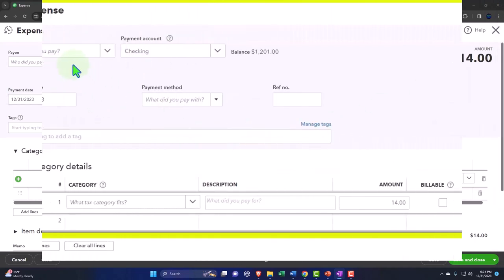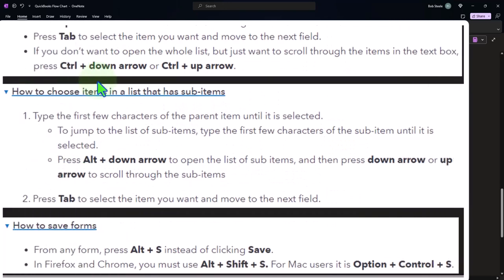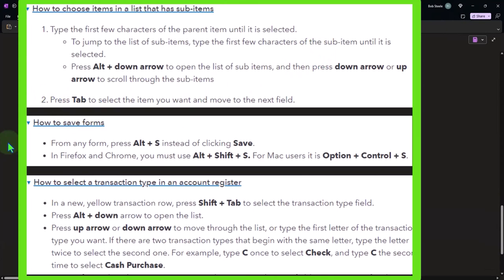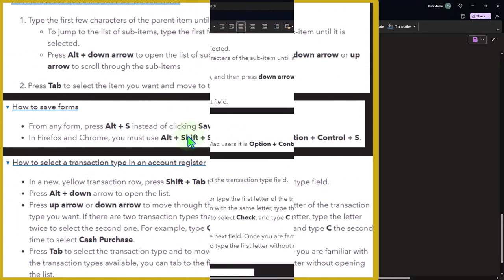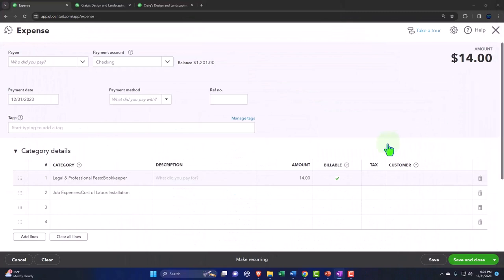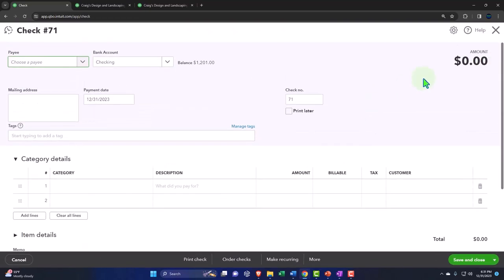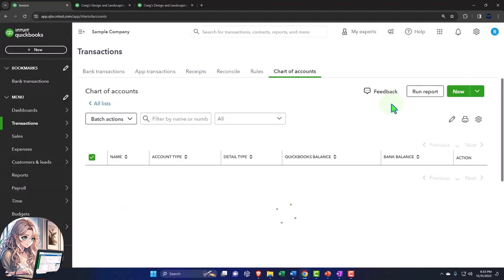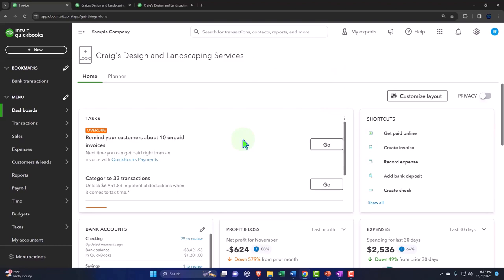QuickBooks Online 2024 Part 2 Keyboard Shortcuts